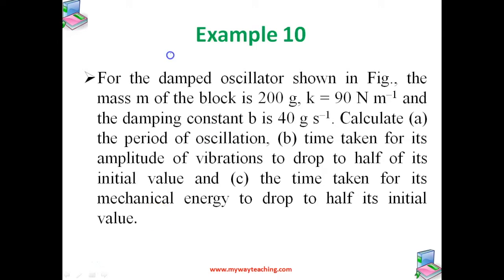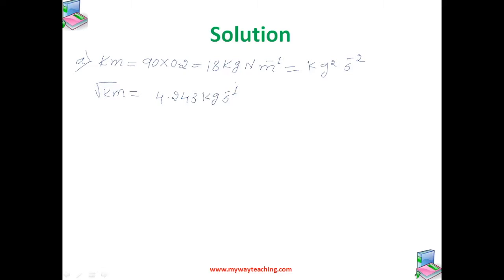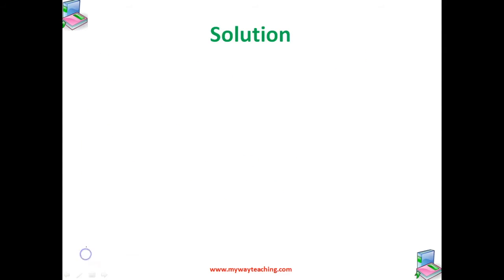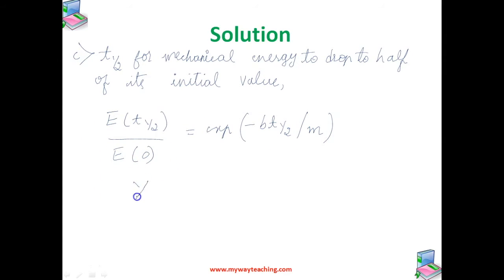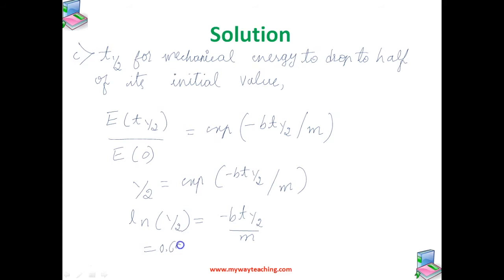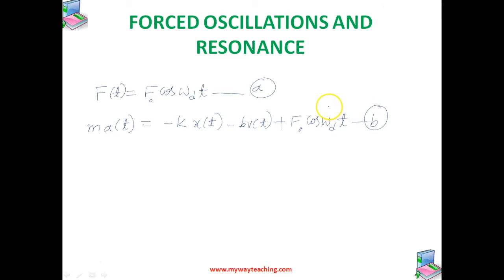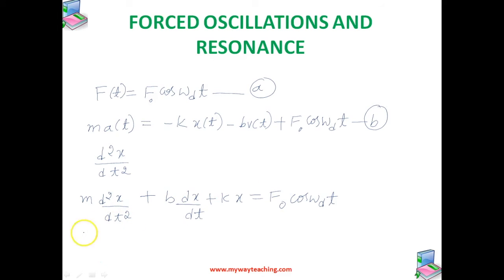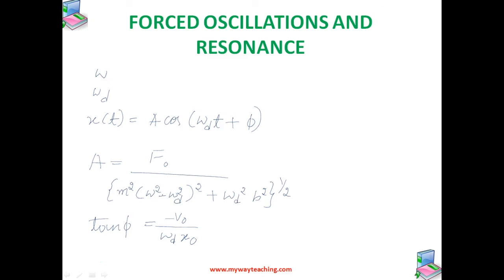Physics Class 11 Chapter 14 Part 10|OSCILLATIONS